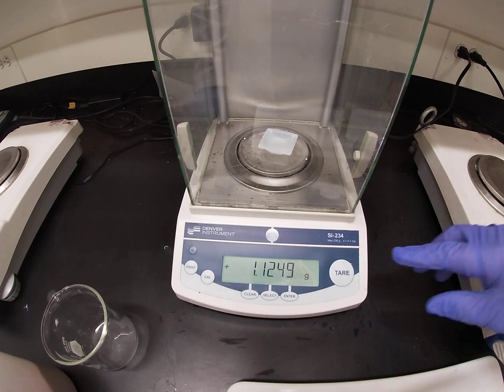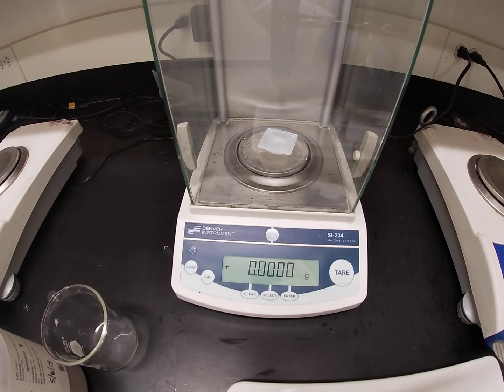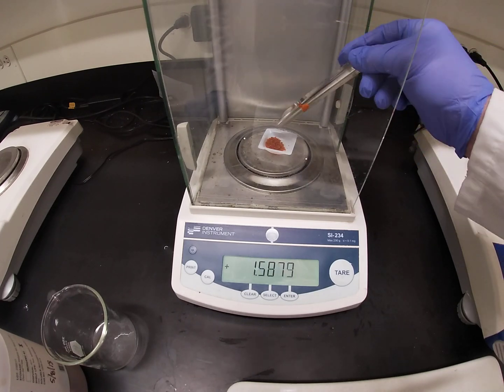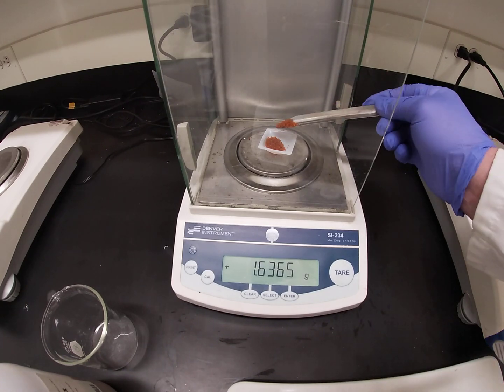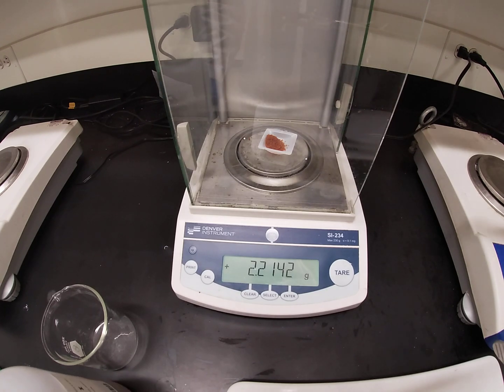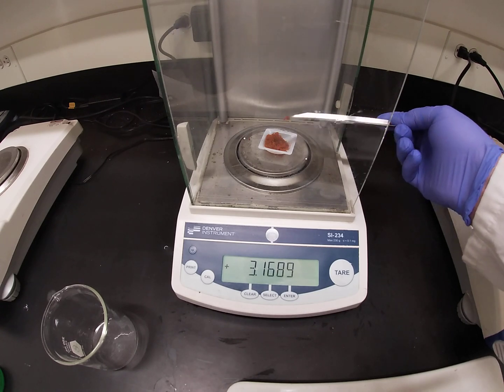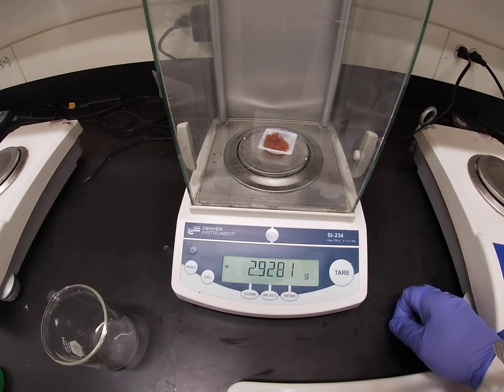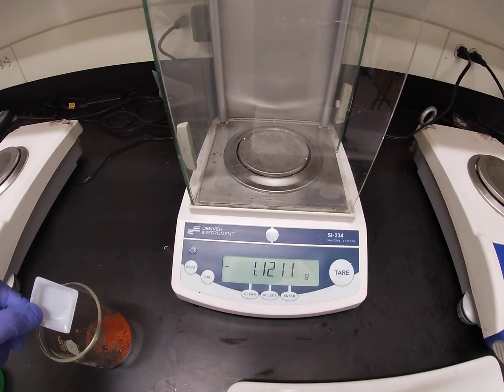Cobalt Nitrate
mass of colbalt nitrate